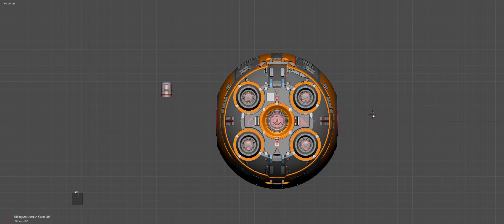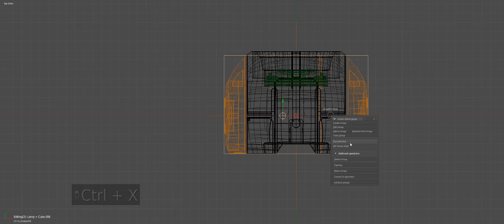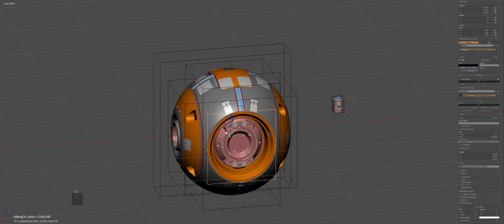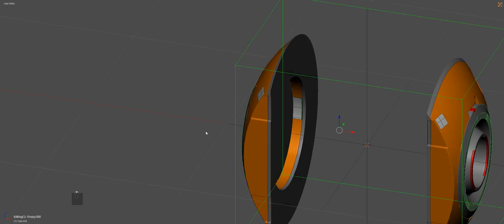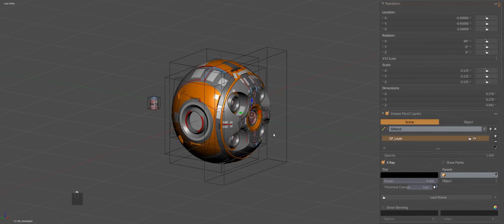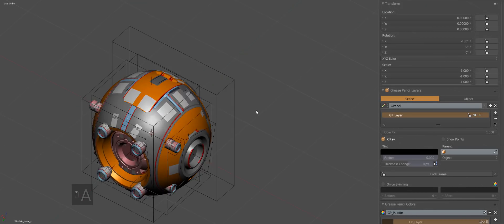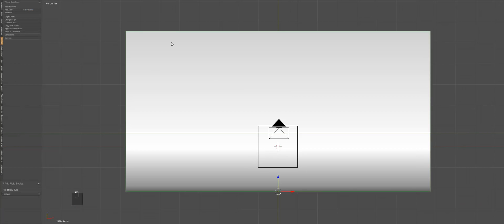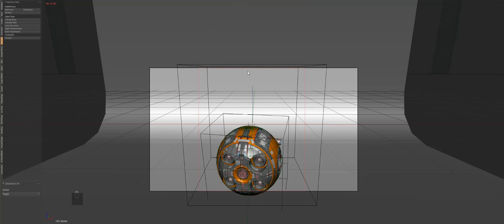Group Pro Introduction (Spherical Drone Finale)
In this video I explain how I use group pro with Hard Ops / Boxcutter / Decal Machine to get meshes unified and ready to be worked with.